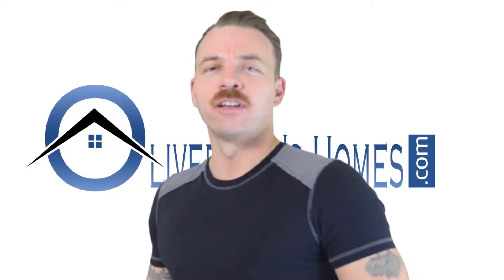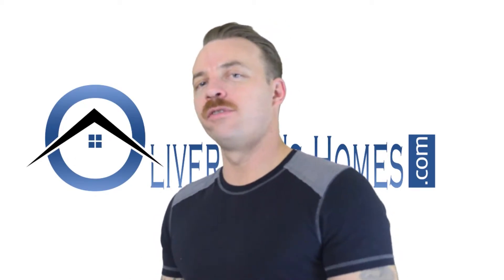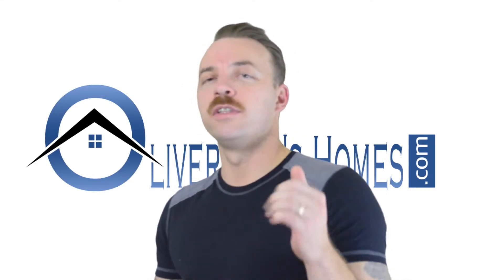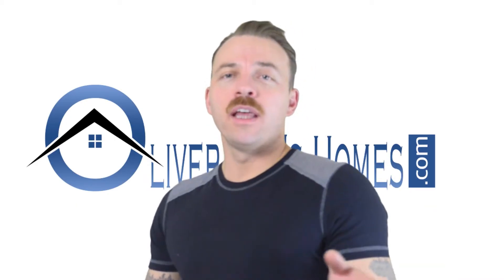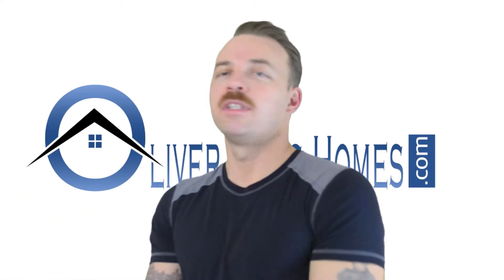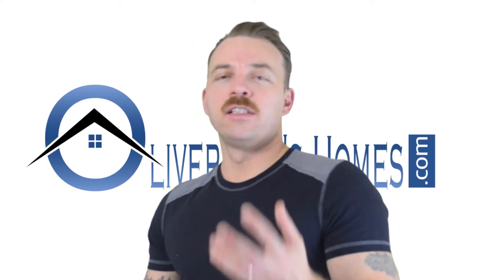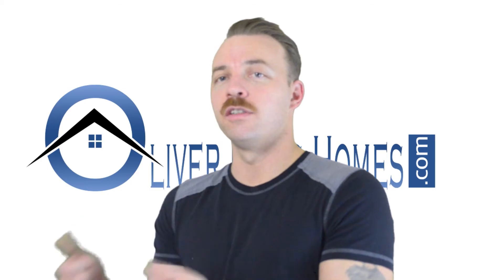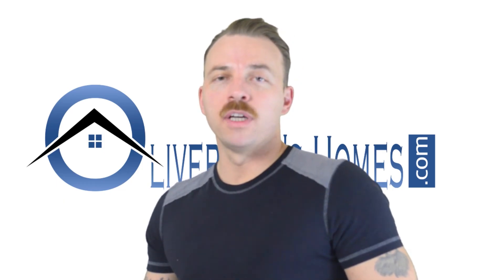If You Can't Avoid Foreclosure - Live There 1 Year For Free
Sometimes you will need to know how to avoid foreclosure when there is no other option.

In this video I will show you how to live in your house for 1 year without paying any mortgage payments and save $24,000.

If you do get a foreclosure and the bank sells your house for less than you owe they will come after you to pay the difference.  If you file Bankruptcy they can't come after you for it.

If you still think you can avoid foreclosure then check out my blog post at:

On this post I reveal 13 Secret Tips on How to Avoid Foreclosure Permanently and Save Your Credit Score.

If you found this information useful please share and like it.

Also if you would like an offer on your house in 48 hours check out my to learn more.